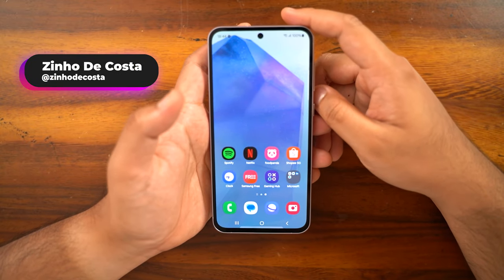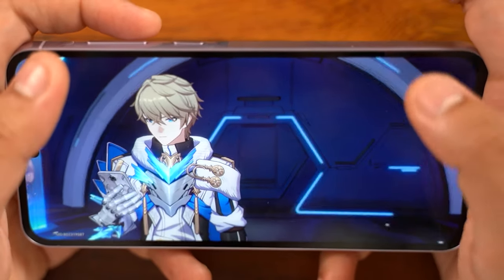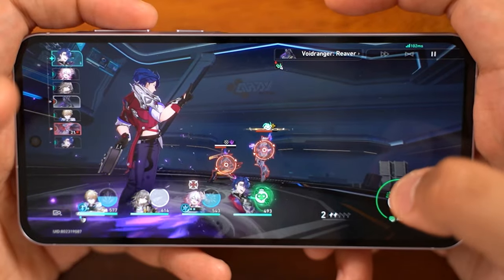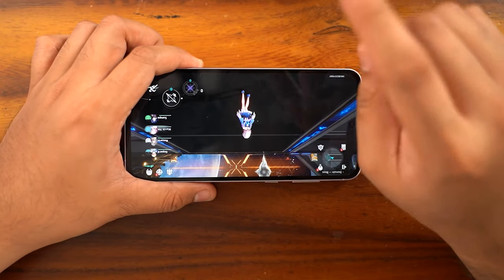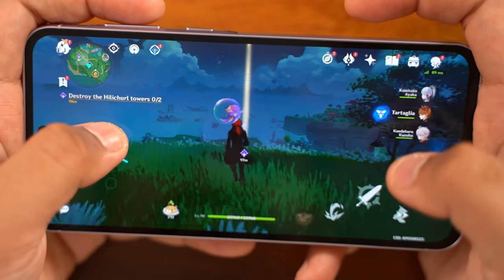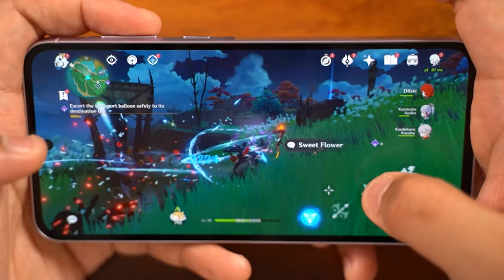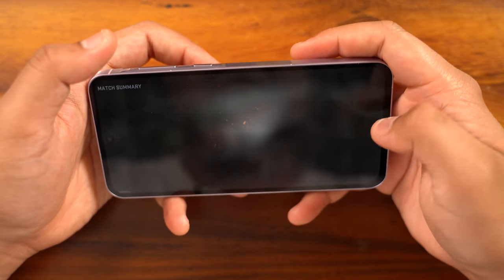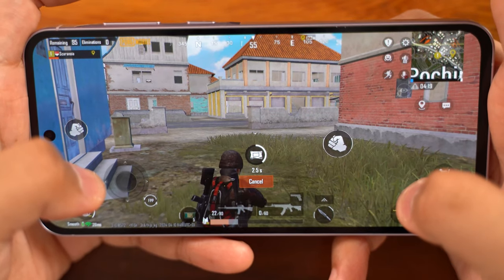Samsung Galaxy A55 Gaming Test | Genshin Impact, Honkai: Star Rail, PUBG & COD: Warzone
The Samsung Galaxy A55 is the newest kid on the block in Samsung's line-up of phones for those with a leaner wallet but crave performance! Will the Samsung Galaxy A55 handle the gaming gauntlet of Honkai: Star Rail, Genshin Impact, PUBG: Mobile and COD: Warzone with ease? Let's put it through its paces and find out!

== CHAPTERS ==

0:00 - Intro
0:15 - Phone Specifications
0:33 - Baseline Temperature Check
0:53- Honkai: Star Rail
5:13 - Genshin Impact
10:36 - Sponsor (Secretlab)
10:56 - COD: Warzone Mobile
15:05 - PUBG: Mobile
21:17 - Final Thoughts

== CONNECT ==